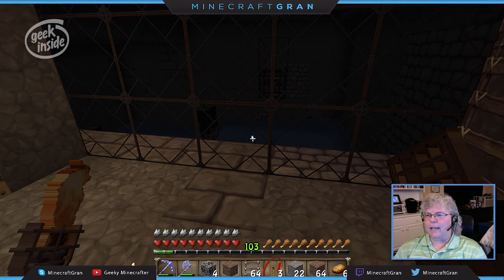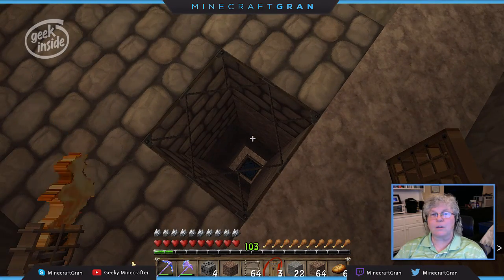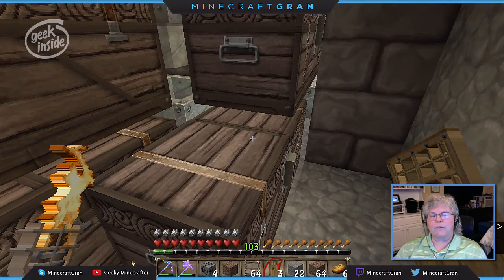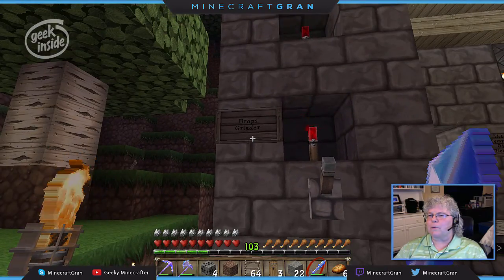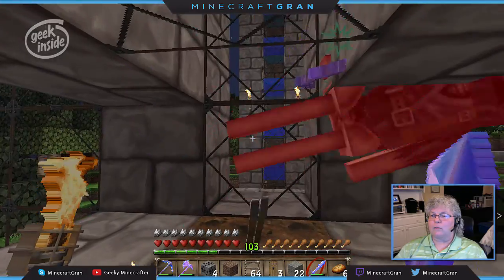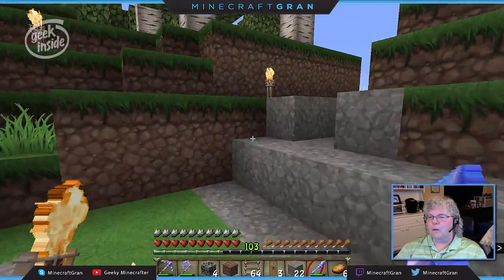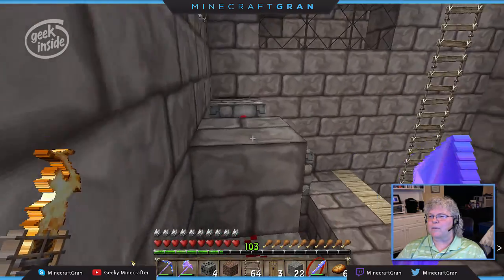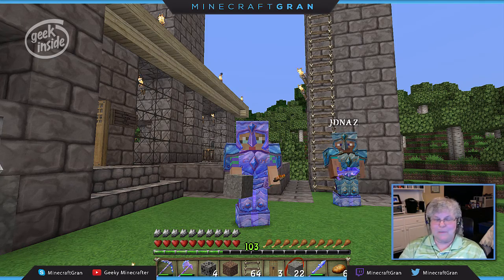053 Temple of Doom (tour) : Let's Play Minecraft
This short tour takes you around the various pieces of the Temple of Doom XP Farm. Mechanics, AFK station, mob elevator and more.

Episode Recap:
Join JDNAZ and myself as we take a short tour around the various pieces of the Temple of Doom XP Farm. Mechanics, AFK station, mob elevator and more.

It's up and running, and helped me go from level 55 to level 101 in a really short time.